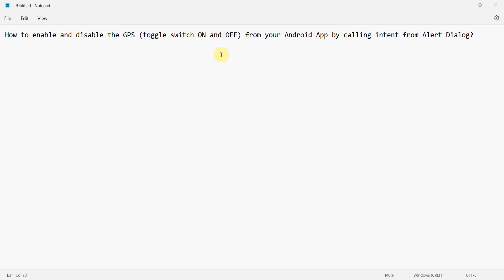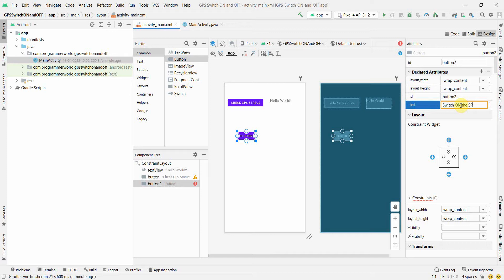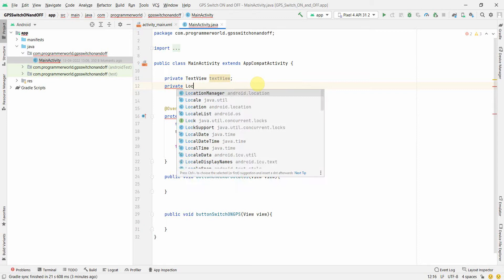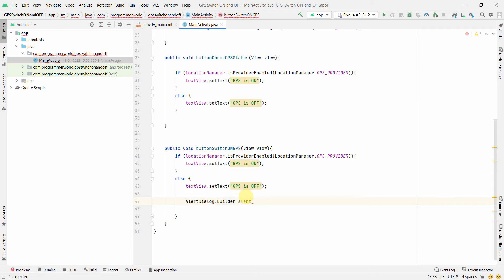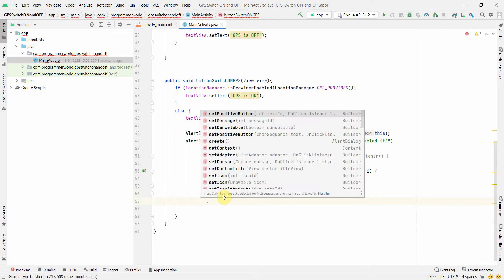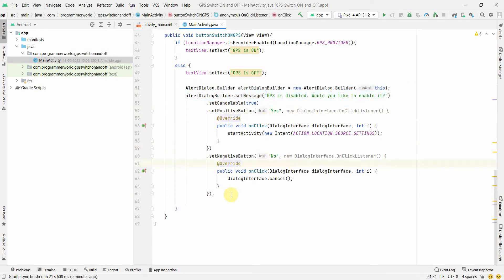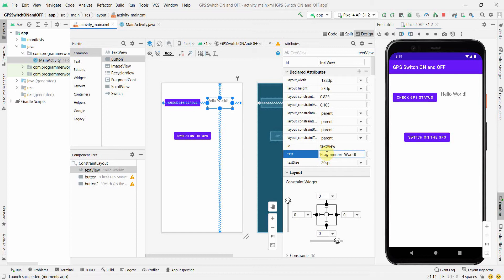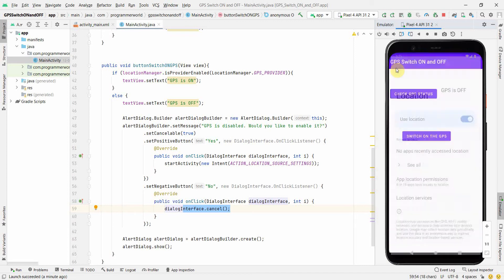How to enable/ disable the GPS (toggle-ON/ OFF) from Android App by calling intent from AlertDialog?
In this video it shows how one can toggle the GPS settings ON and OFF by calling the respective intent from the Android App.

It uses the ACTION_LOCATION_SOURCE_SETTINGS intent to open the respective settings to be toggled by the user.

However, the main Java code is copied below also for reference:

package com.programmerworld.gpsswitchonandoff;

import static android.provider.Settings.ACTION_LOCATION_SOURCE_SETTINGS;

import androidx.appcompat.app.AlertDialog;
import androidx.appcompat.app.AppCompatActivity;

    private LocationManager locationManager;

    protected void onCreate(Bundle savedInstanceState) {
        super.onCreate(savedInstanceState);
        setContentView(R.layout.activity_main);

        textView = findViewById(R.id.textView);
        locationManager = (LocationManager) getSystemService(LOCATION_SERVICE);

    public void buttonCheckGPSStatus(View view){
        if (locationManager.isProviderEnabled(LocationManager.GPS_PROVIDER)){
            textView.setText("GPS is ON");
        else {
            textView.setText("GPS is OFF");

    public void buttonSwitchONGPS(View view){
        if (locationManager.isProviderEnabled(LocationManager.GPS_PROVIDER)){
            textView.setText("GPS is ON");
        else {
            textView.setText("GPS is OFF");

            AlertDialog.Builder alertDialogBuilder = new AlertDialog.Builder(this);
            alertDialogBuilder.setMessage("GPS is disabled. Would you like to enable it?")
                    .setCancelable(true)
                    .setPositiveButton("Yes", new DialogInterface.OnClickListener() {
                        public void onClick(DialogInterface dialogInterface, int i) {
                            startActivity(new Intent(ACTION_LOCATION_SOURCE_SETTINGS));
                    .setNegativeButton("No", new DialogInterface.OnClickListener() {
                            dialogInterface.cancel();
            AlertDialog alertDialog = alertDialogBuilder.create();
            alertDialog.show();